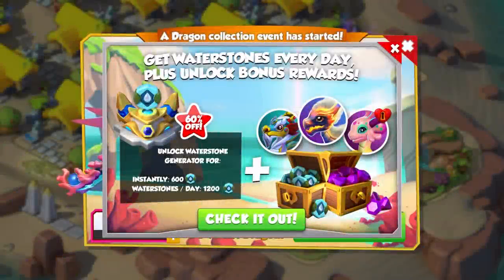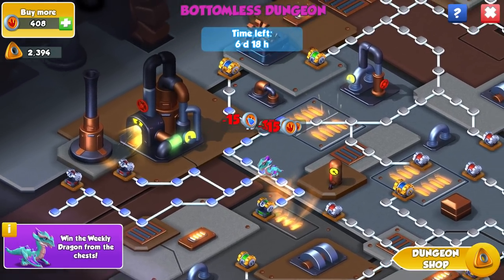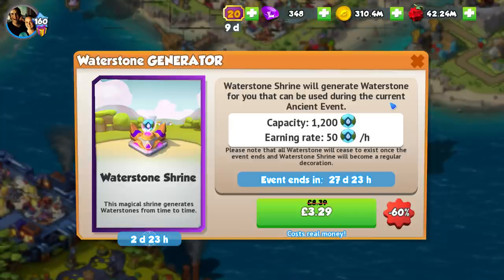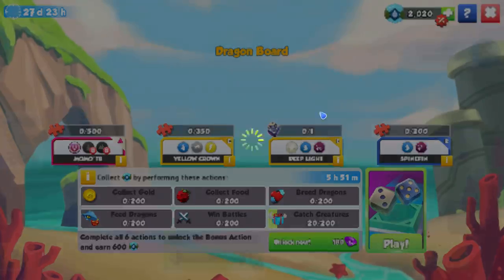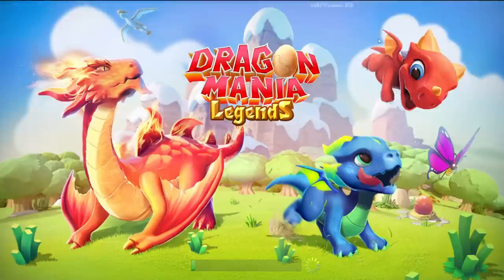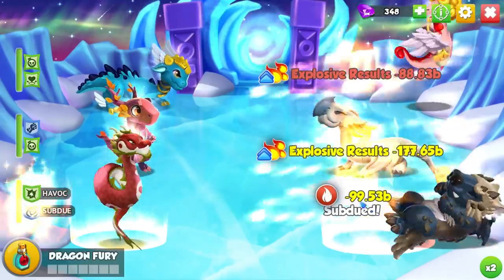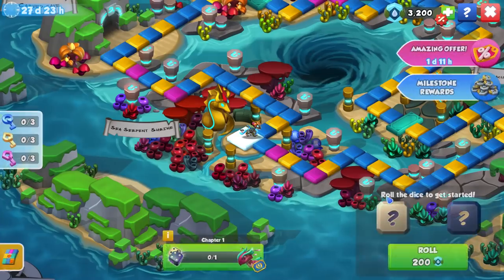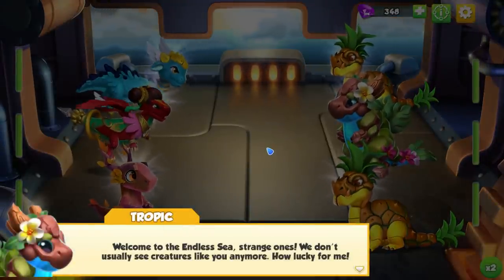*NEW* ANCIENT WATER EVENT IS HERE! How to Get More ANCIENT TICKETS & WATERSTONES GUIDE! - DML #1371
Hi! So the brand new water ancient event has now begun in DML! This event brings us 4 new ancient dragons, along with 6 other new dragons to add to our collections (along with some oldies).

For the first week of this event we have the special ancient dungeon! This means that every single chest you open this week will contain ancient tickets! This will give yopu loads of bonus ancient tickets so definitely jump into the dungeon ASAP and start grinding! We'll also have tons of other events through this month that will give bonus ancient tickets, but you should focus on being as optimal as possible in the dragonh board event first! Make sure you're completing your bingo card every day and finishing the bonus task for LOADS of extra waterstones!

dragon mania legends ancient event new water ancient event is here bahajir rising ancient dungeon how to get more ancient tickets how to get waterstone how to get more waterstones dml luck lucky rng dml ancient dragon luck all new dragons ancient dragon collection deep light dragon new epic dragon dice double trouble battles full ancient event guide full ancient event walkthrough tips tricks help new player help new player low level player help